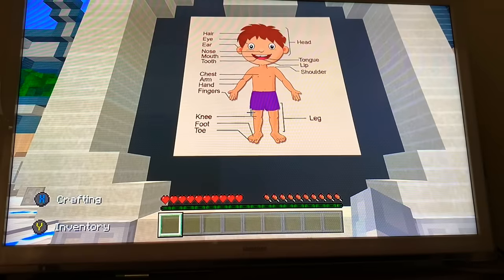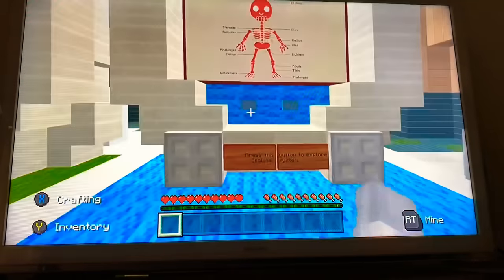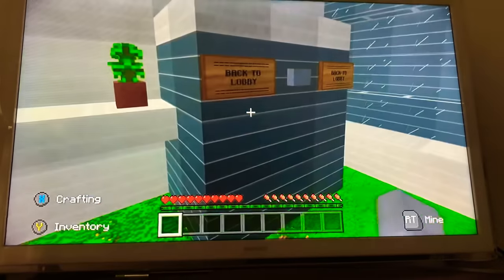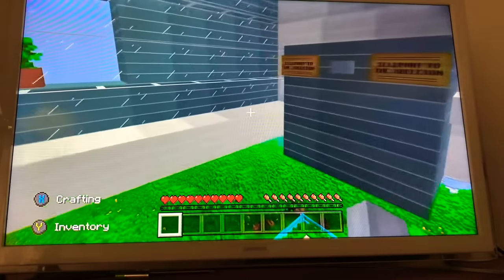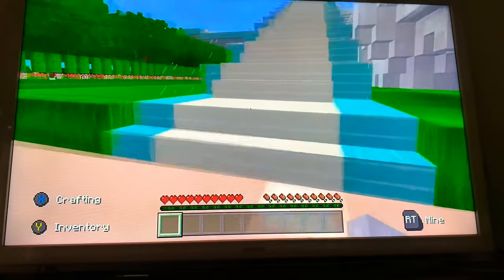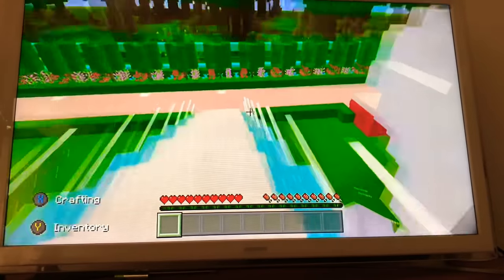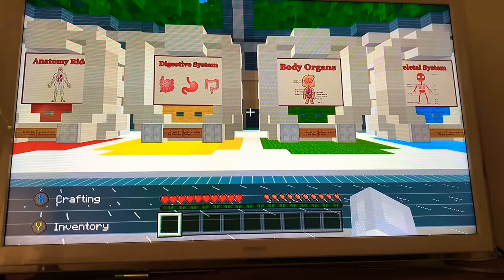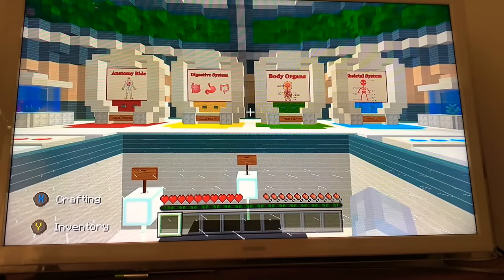ASMR Minecraft: Skeletal System Tour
Welcome to the next ASMR/Minecraft fusion: The Skeletal System Tour!
I'm going to take you on a soft spoken tour of the human skeleton thanks to the good designers at Minecraft. I hope you enjoy the controller sounds too.